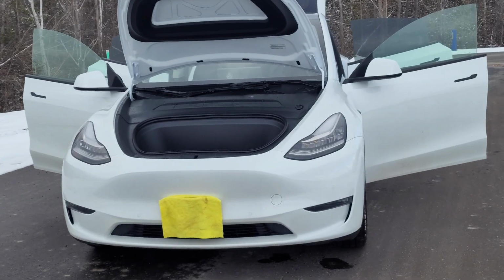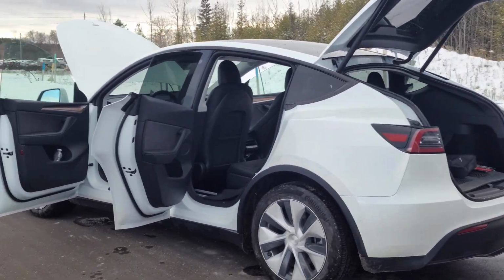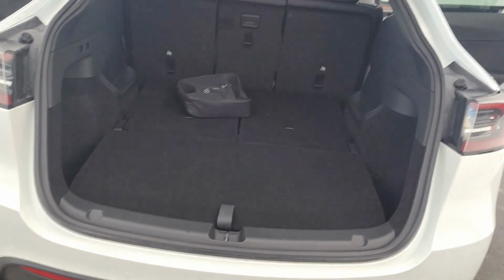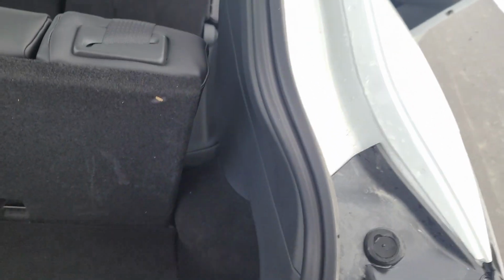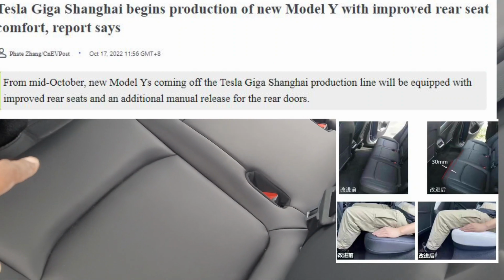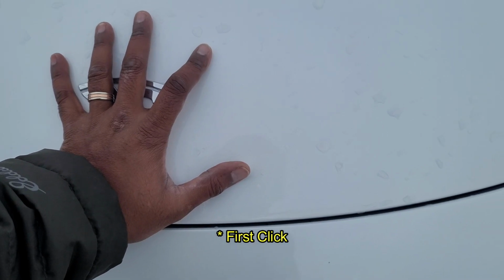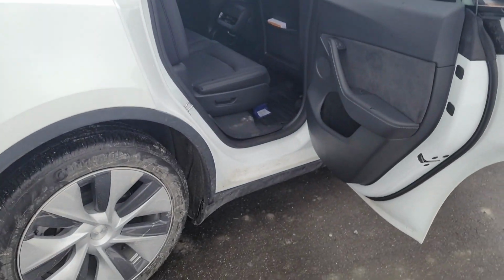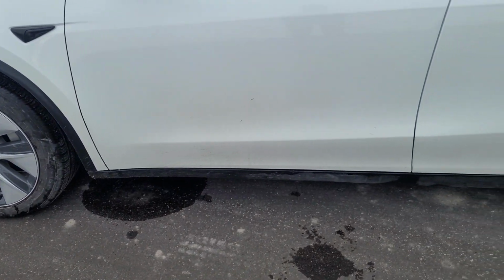2023 Tesla Model Y Long Range 7 Seater Delivery Day | 9 Months of Waiting | Bad Experience 2022NOV05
This is an update on my Tesla Model Y I ordered in February 2022.  VIN got updated in the This is an update on my Tesla Model Y I ordered in February 2022.  VIN got updated in the APP. I scheduled delivery

I had a number of issues ranging from panel gaps, scratched exterior parts, paint scratch, dirty interior, scuff marks, and centre console
had a giant scratch. All getting replaced 2022NOV26.

TIMESTAMPS:

00:00 - Intro/Starting Info/WATCH PART 1
01:05 - Looking at the 2023 Tesla Y Long Range 7 Seater
01:35 - Differences between 2020, 2021, and 2023 model Y
02:46 - Complete outside and inside vehicle walk around only
06:13 - Third row, 7 Seater show and tell
09:32 - Did not have the improved rear seat comfort
09:51 - Rear door manual release latch location and how to
11:01 - Front Frunk Space
11:38 - How to close the frunk properly (1 hand vs 2 hands)
11:56 - Headlights (non-matrix LED)
12:07 - The reason taking delivery was a shit show (issues found at delivery)
16:09 - My experience and recommendations (take your time!)

Leave comments about your experience with the estimated delivery dates.

[REFERENCES]

SuperStarReviewsAPP. I scheduled delivery

[REFERENCES]